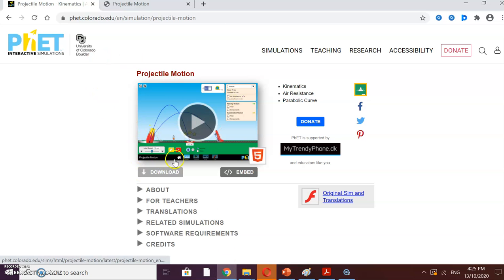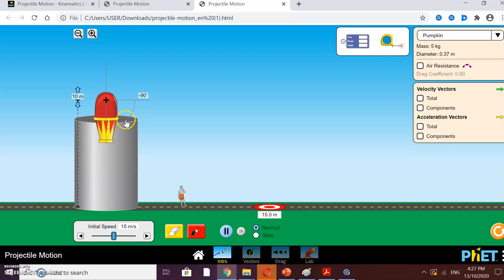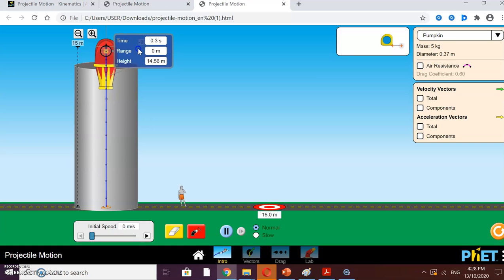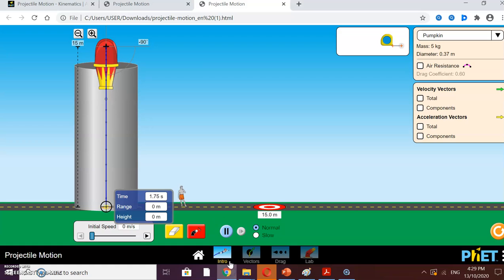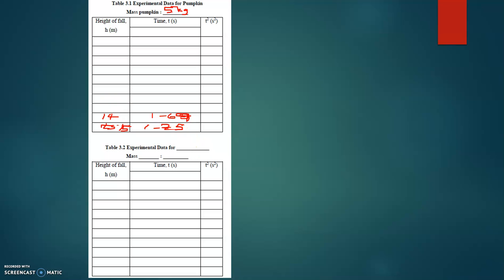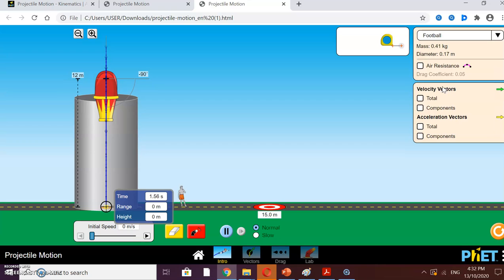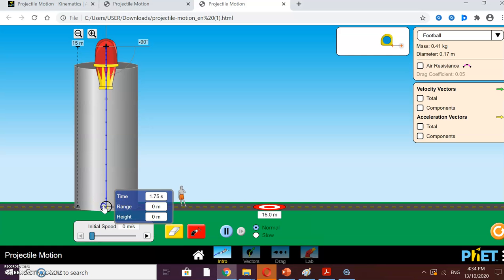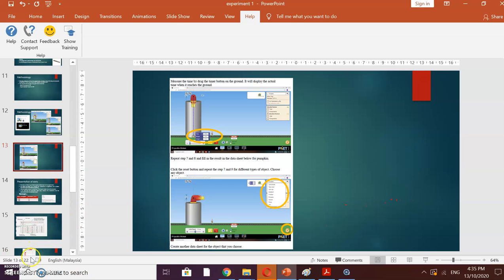LAB PHY110: Week 5 Part 2 Experiment 1procedure